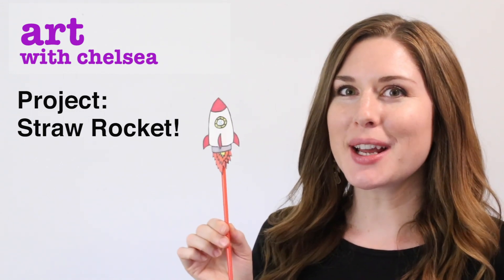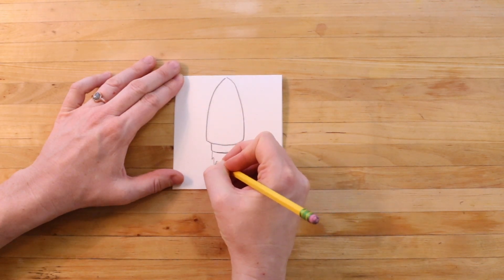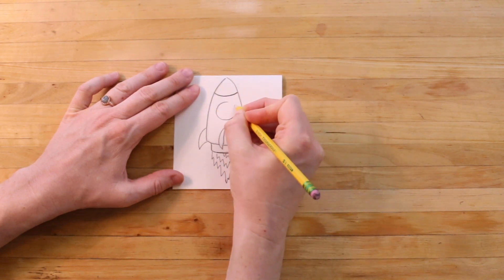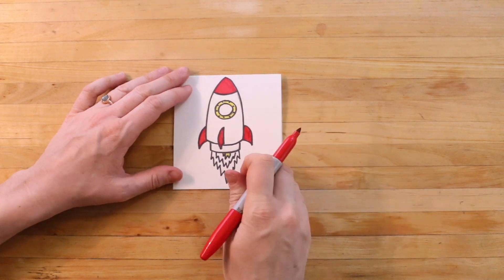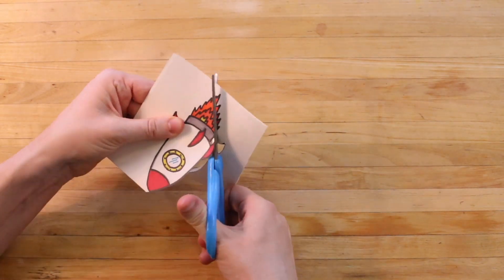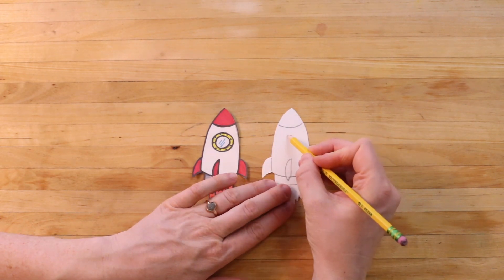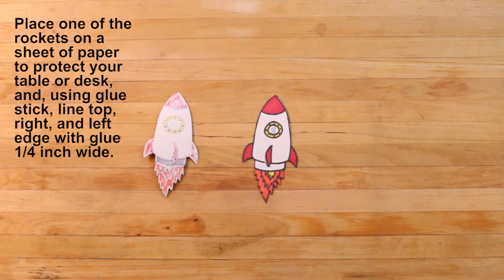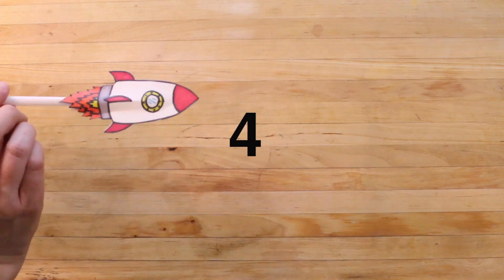BLAST OFF!! Make a straw rocket!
This step-by-step tutorial shows you how to make a breath-propelled rocket using just a few simple materials.